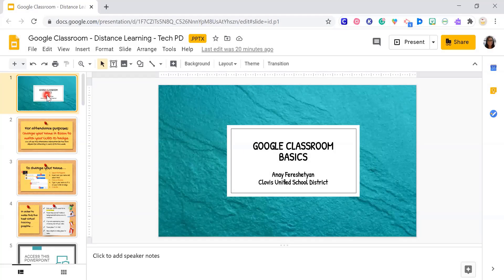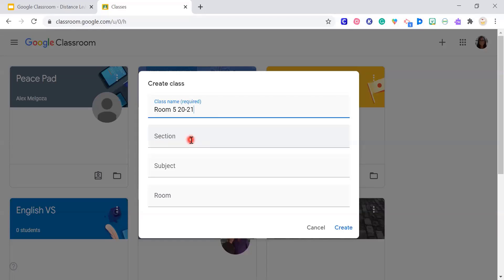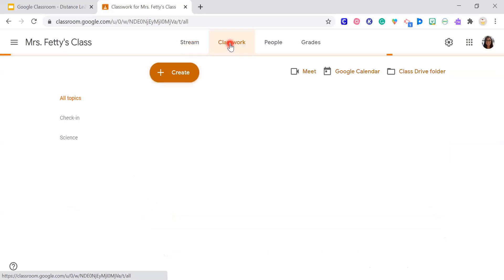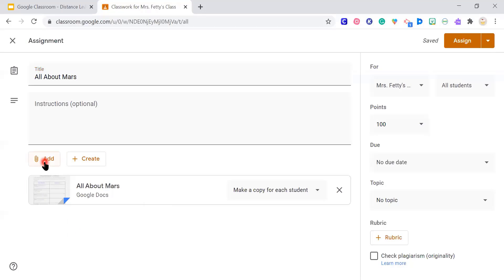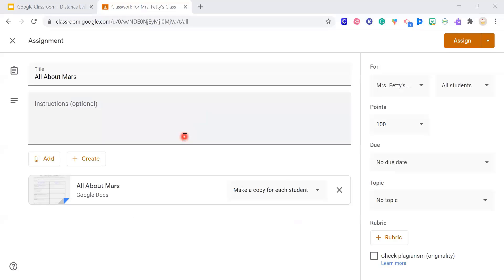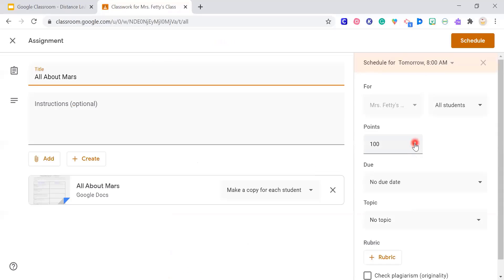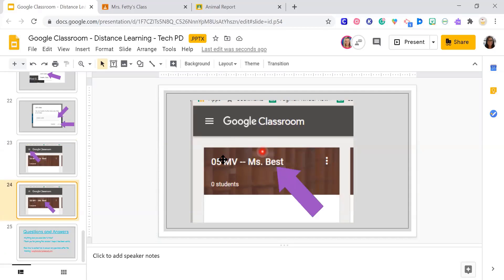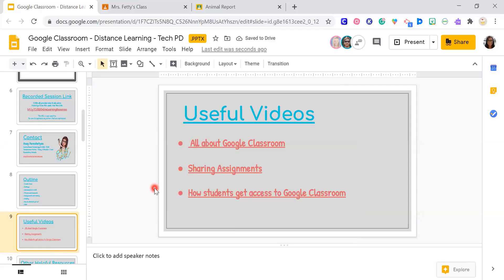Google Classroom Fereshetyan